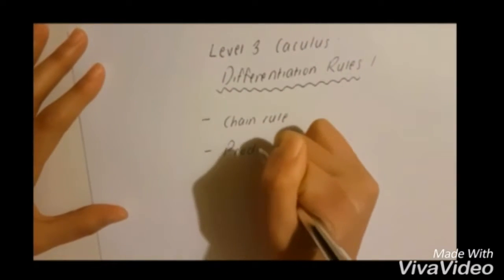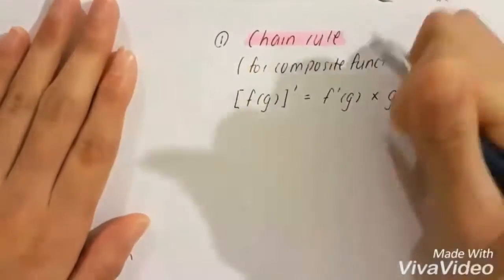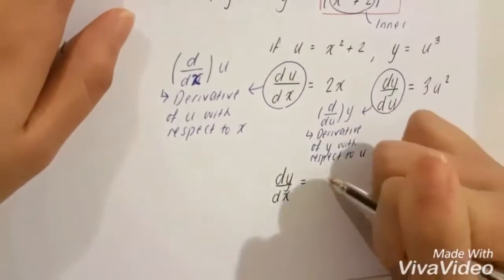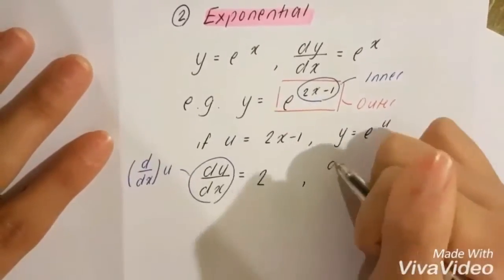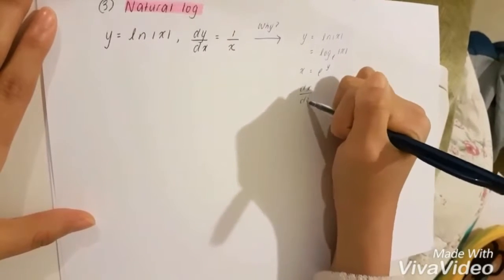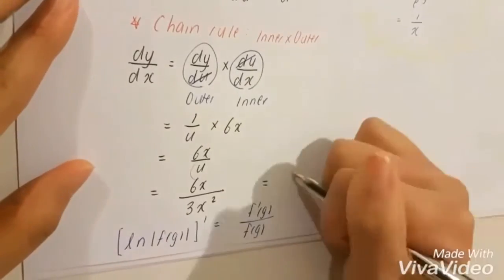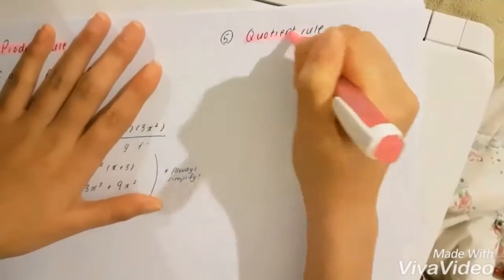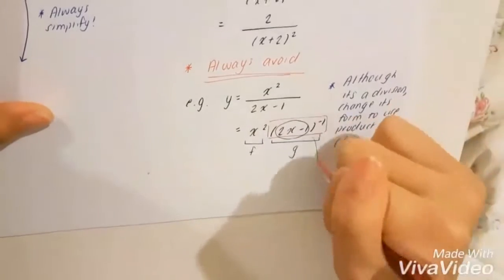Academic Committee Tutorial: Level 3 Calculus - Differentiation (1/2)